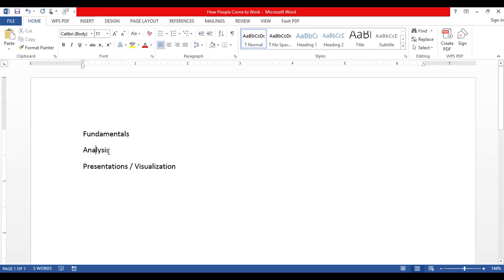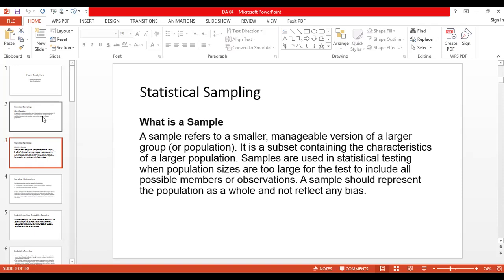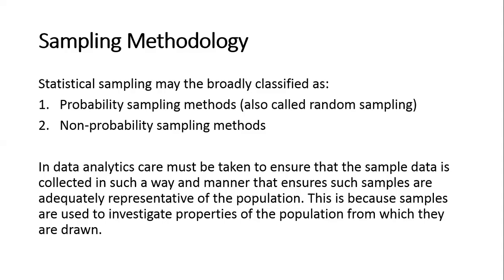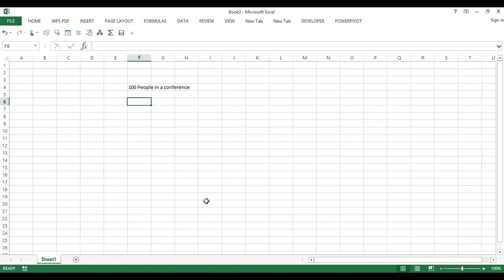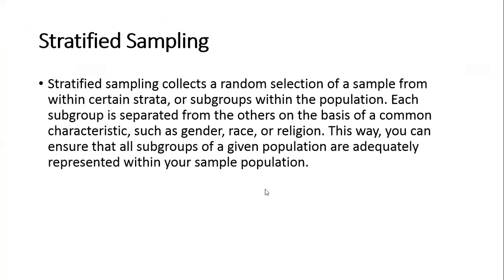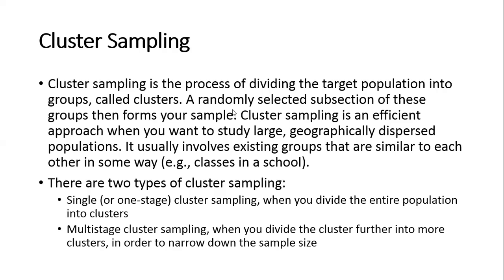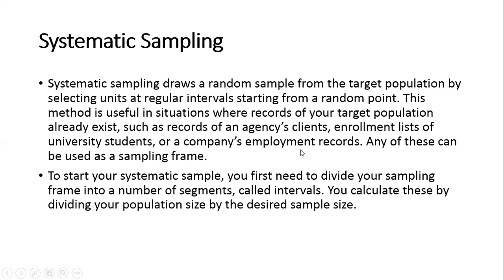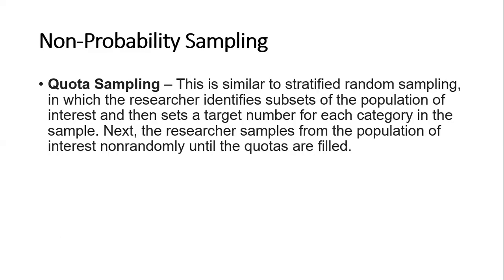Data Analytics: Sampling Methodology || Pacetec Academy